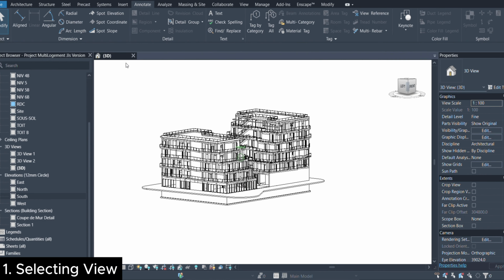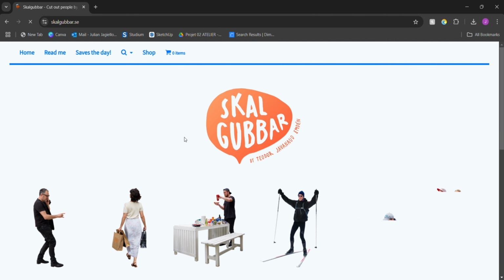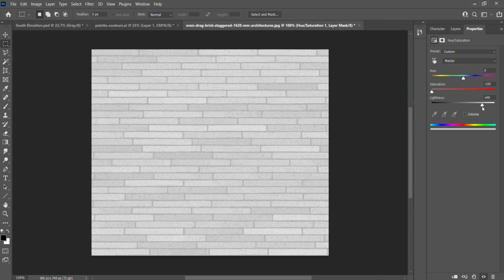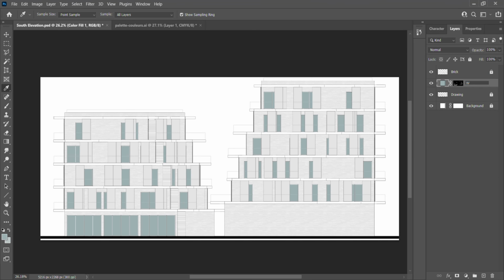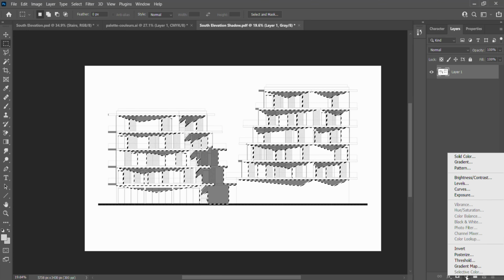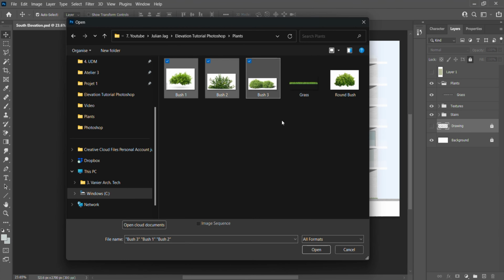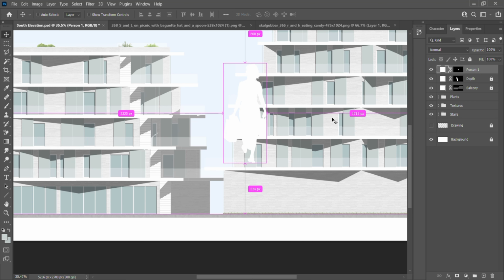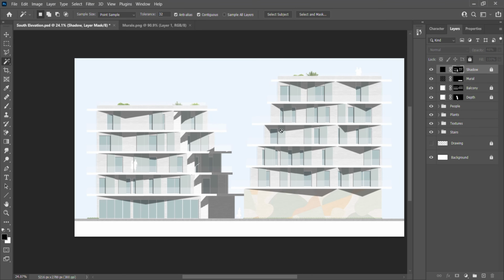Making an Architecture Elevation in Photoshop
Here's a video on how I usually render elevations for school projects in photoshop. There are 5 steps to it. Let me know what you think!